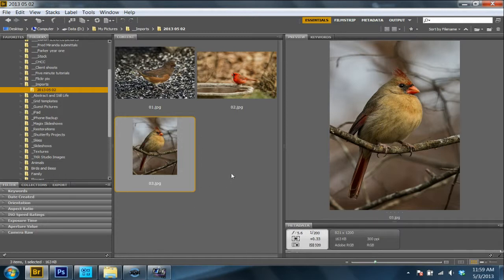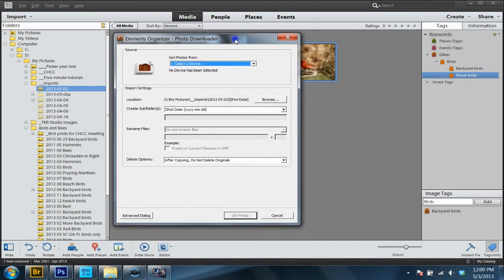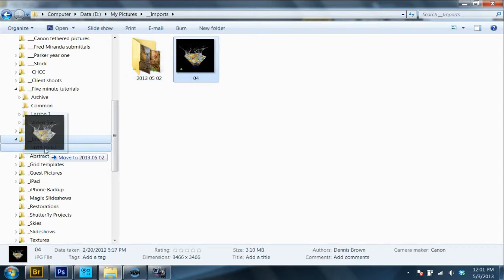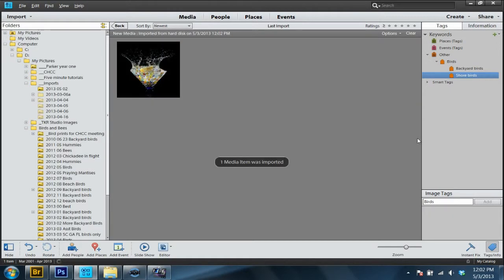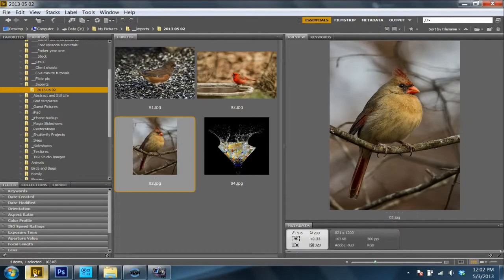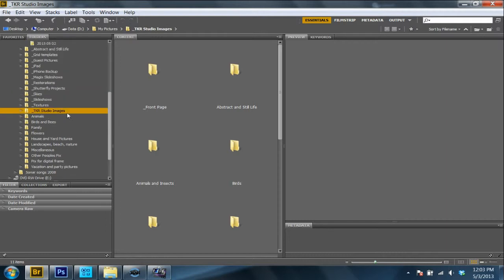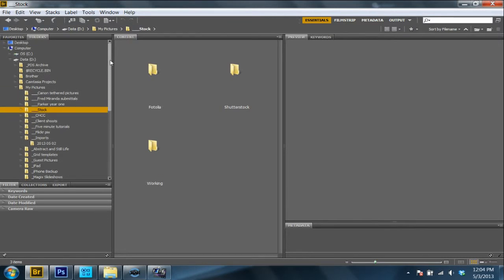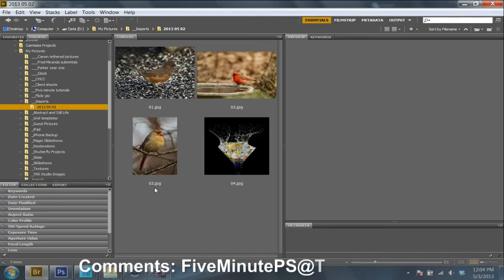Five Minute Photoshop Tutorial #3: Organizing Folders and Files